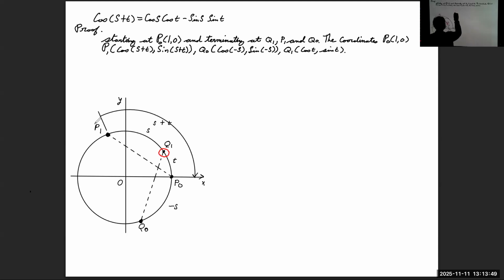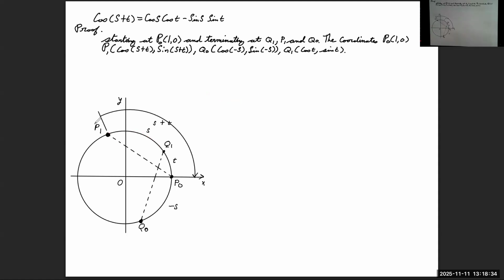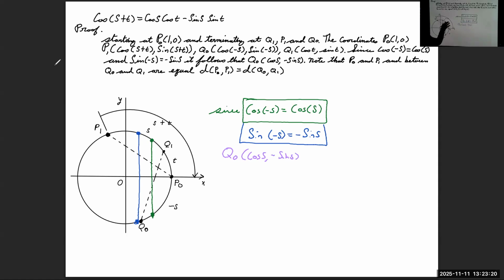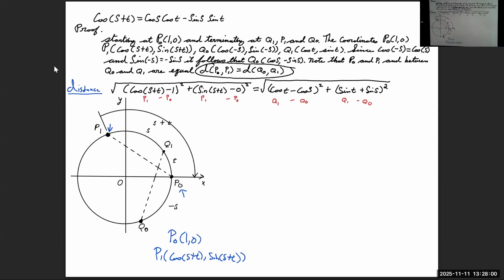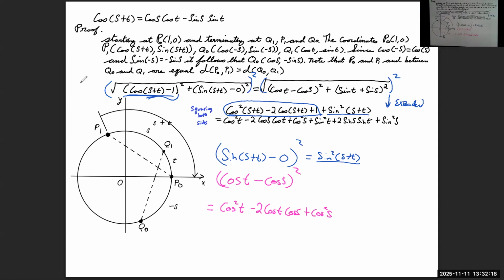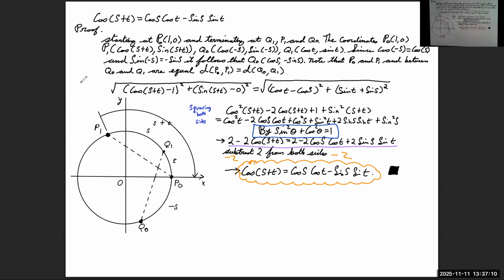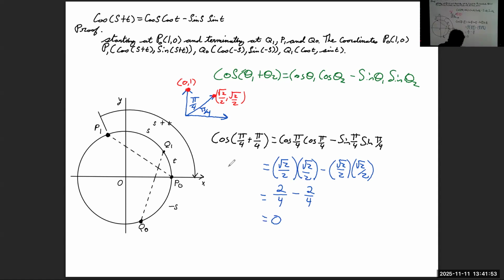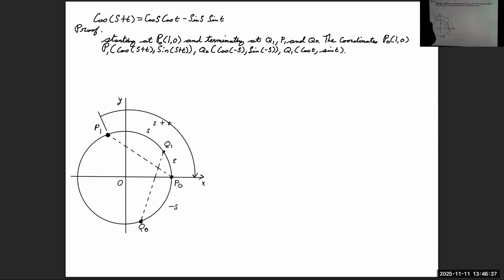Cosine Addition Angle